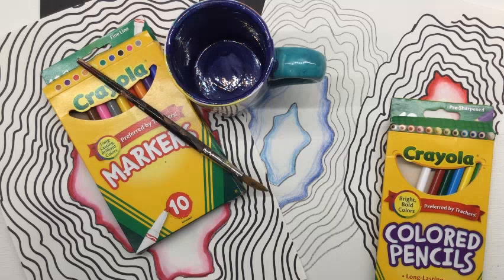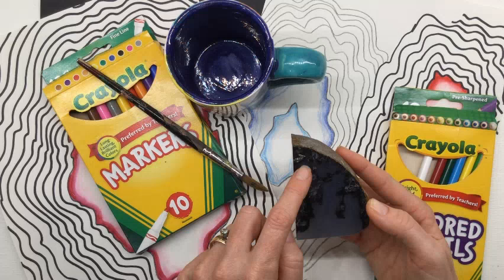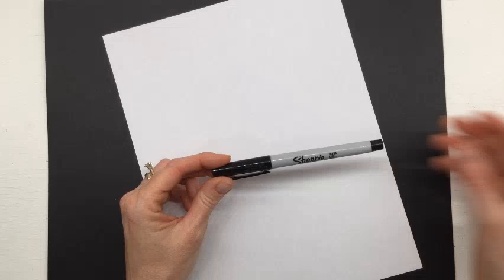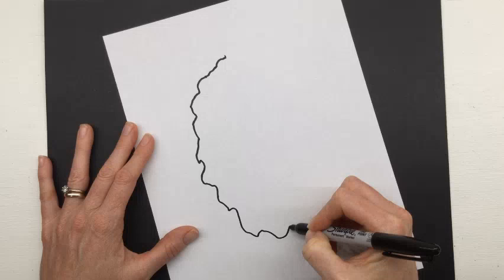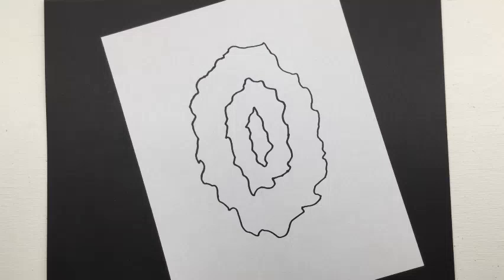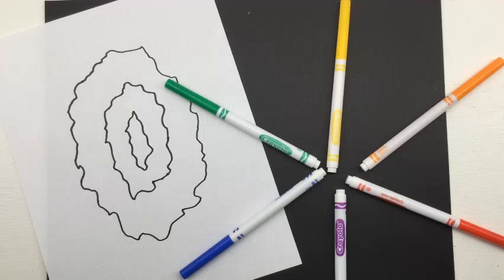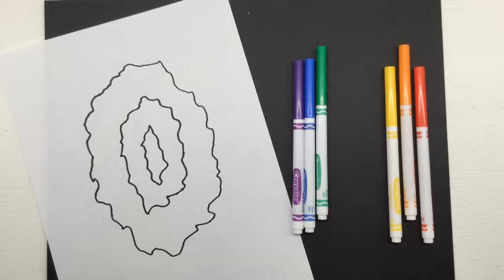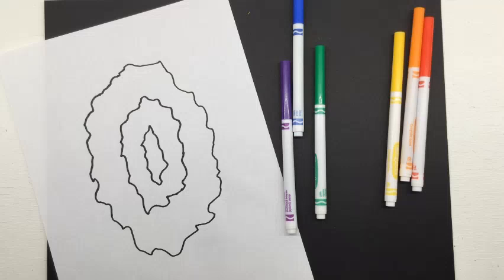Art & Science: Geodes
If I told you we were going to draw a rock today, you might not be that excited, but I think you will after a look inside one of these beautiful geodes!  In this video we will learn 2 watercolor techniques, explore warm and cool colors, and use line to create movement and interest in our final work.

Supplies: paper and coloring supply
Optional: black permanent marker, washable markers, table salt (yep, you saw that right!  Salt.)